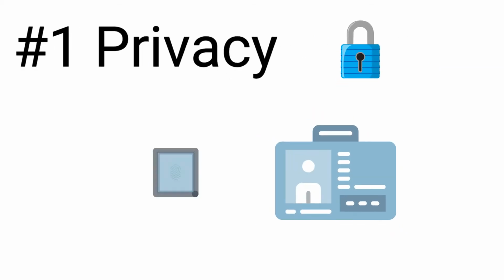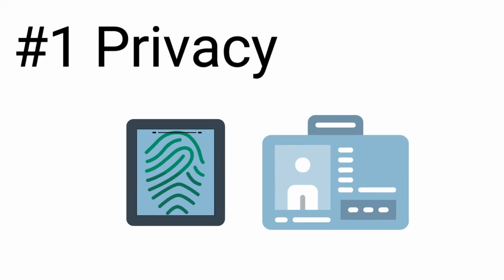5 Reasons Your App Will Get Rejected By Apple (2023)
Not all apps submitted to the Apple App Store are accepted by Apple. Here are five of the more common reasons why Apple may reject your mobile app from the App Store.